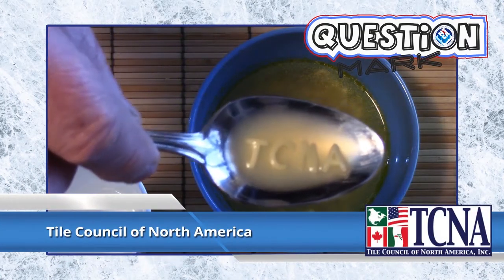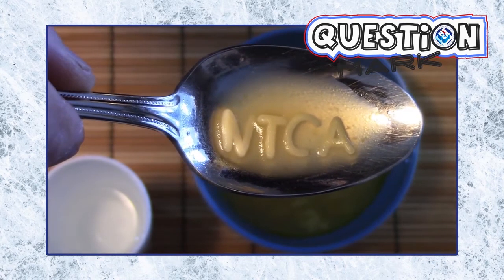OSHA Ruling & Alphabet Soup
In our latest episode, we look at the controversial ruling over OSHA’s updated silica standards in the workplace and let you know where the industry stands on this subject. In the second half of this month’s episode, NTCA Training Director, Mark Heinlein, gives us an insight into several of the organizations that are all working together to help workers and contractors in the tile and stone installation field. Tune in now!